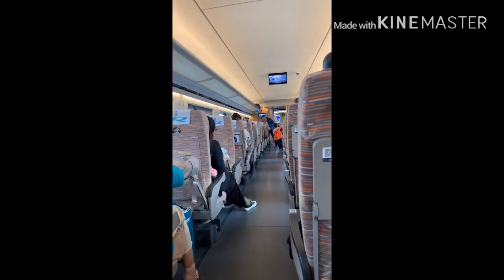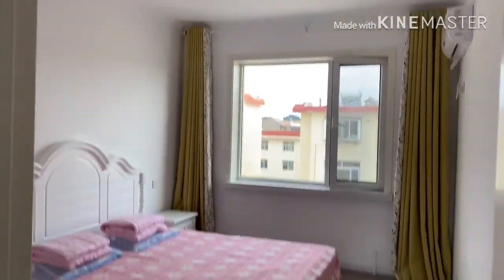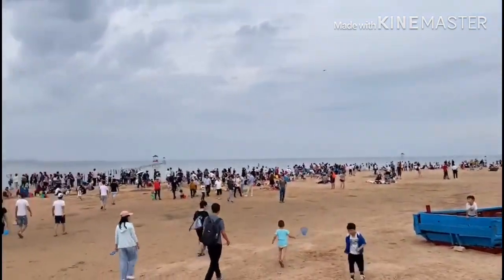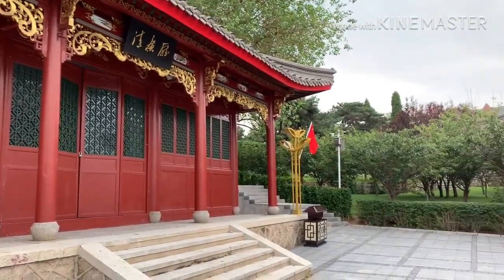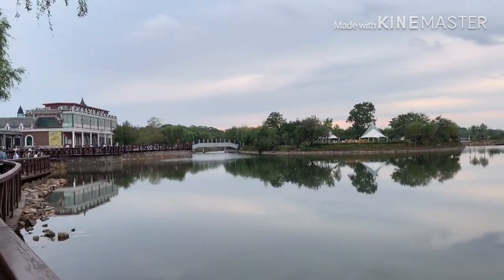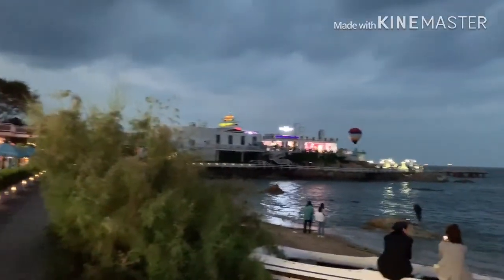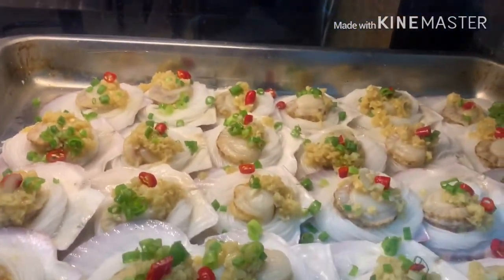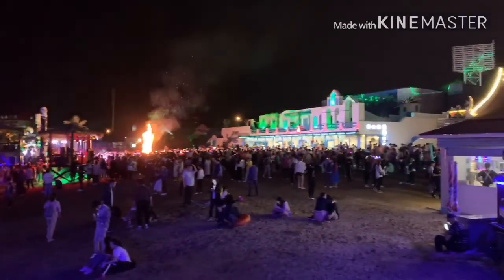How to Travel to Beidaihe in Qinhuangdao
Hey! Welcome to another China trip series. Come and join me as we take a stroll around Beidaihe in Qinhuangdao in Hebei province, China. Beidaihe is a seaside, relaxing destination in Hebei. Enjoy watching!